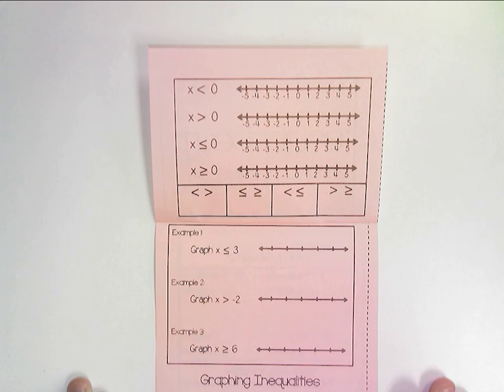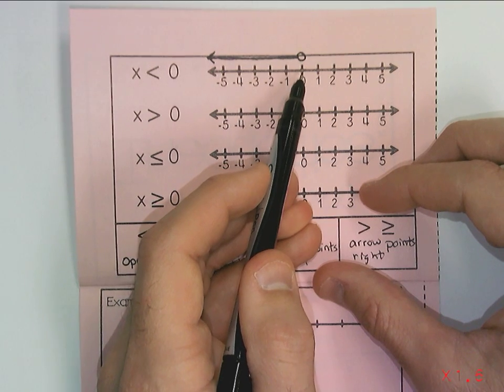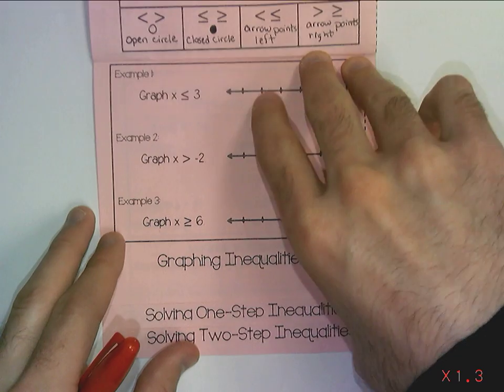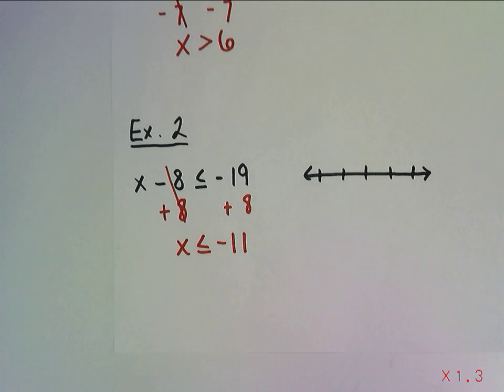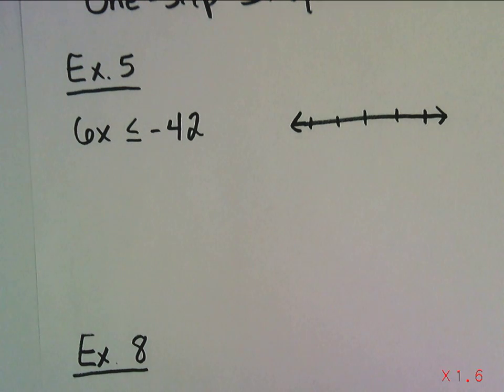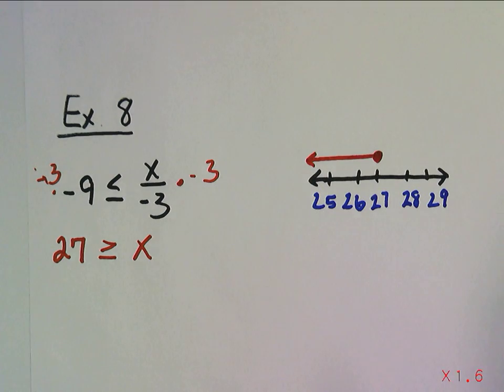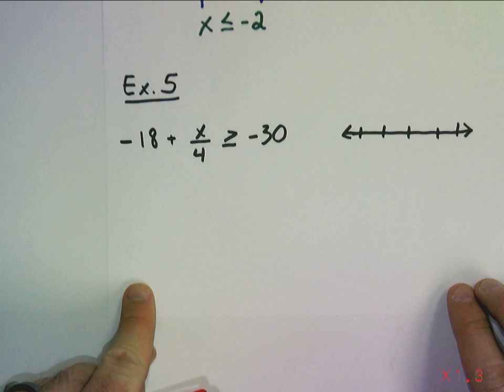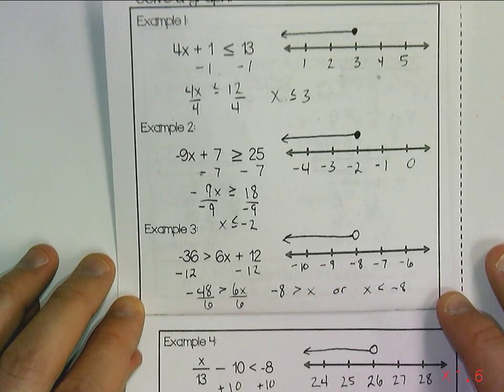Seminar #9 - Inequality Equations